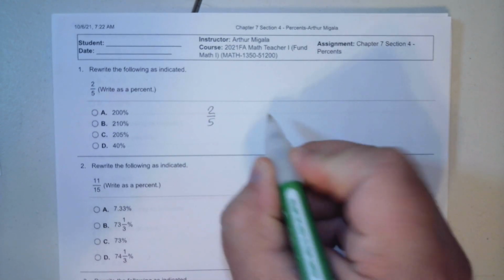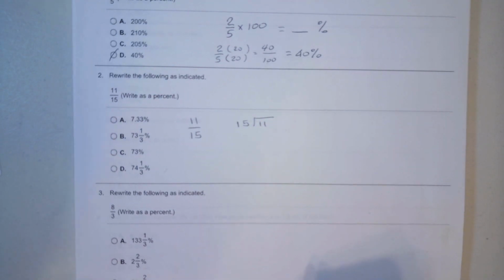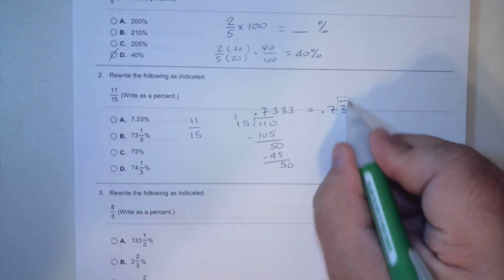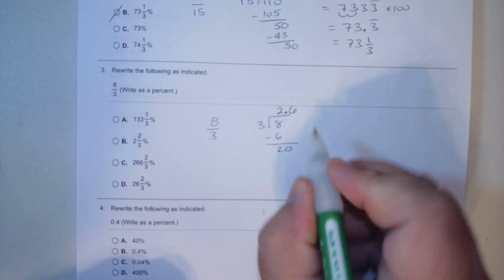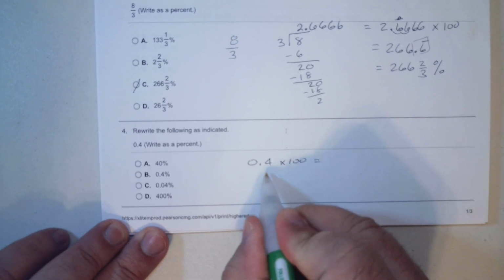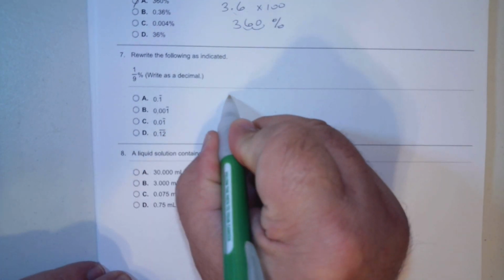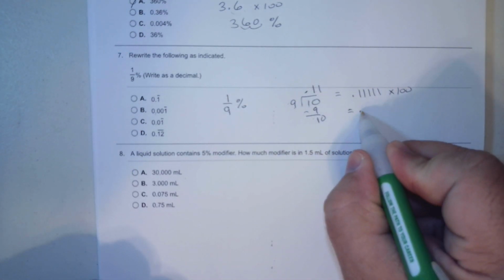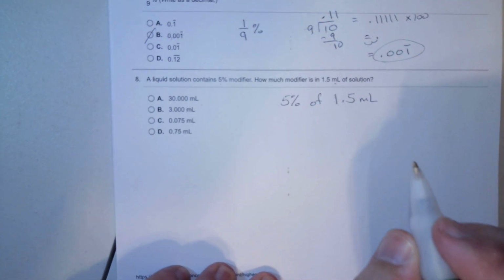MATH 1350 - CHAPTER 7 SECTION 4 - PERCENTS - LECTURE and SOLUTIONS VIDEO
This video provides both the lecture and step-by-step solutions for the assigned problems for this section.